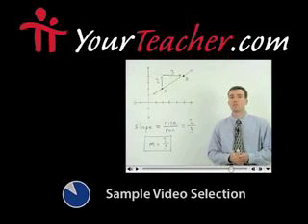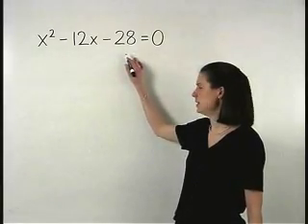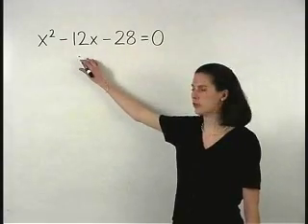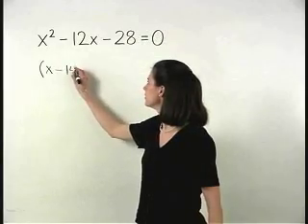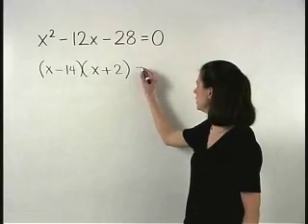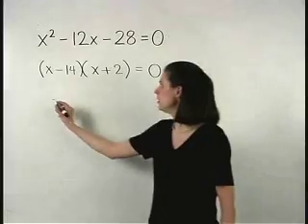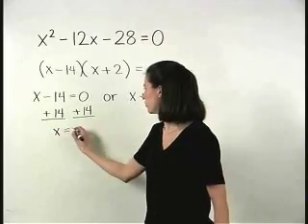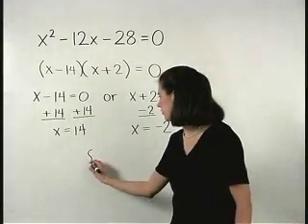Math Solutions - MathHelp.com - 1000+ Online Math Lessons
MathHelp.com - offers comprehensive math solutions with over 1000 online math lessons featuring a personal math teacher inside every lesson!